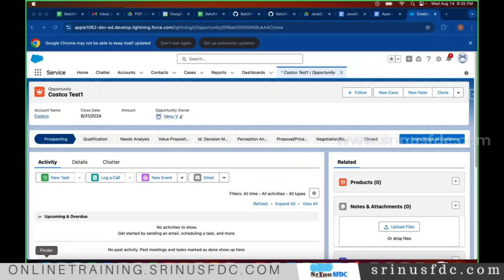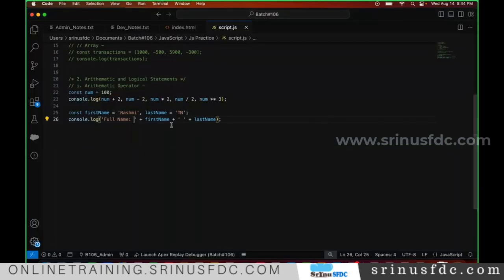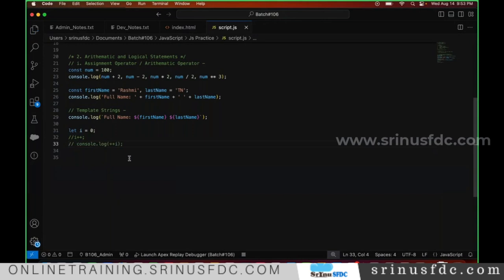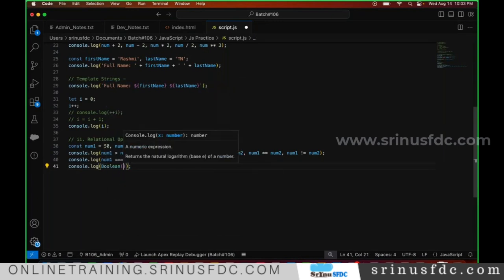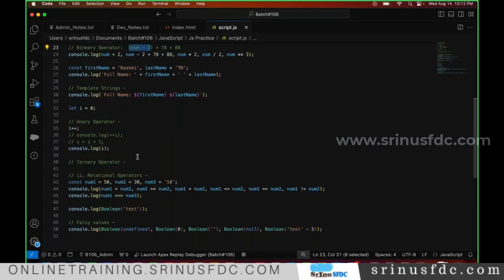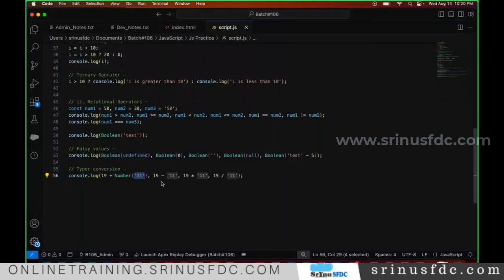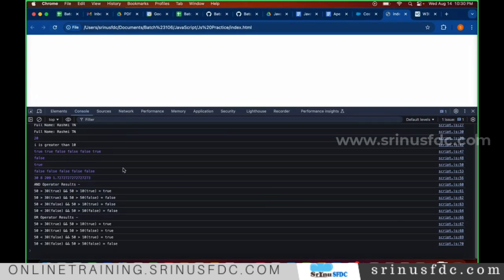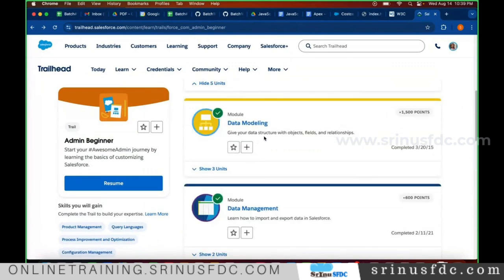034 B106 Dev 03